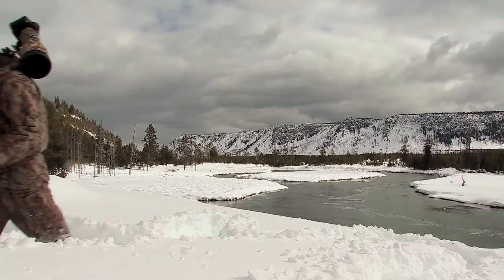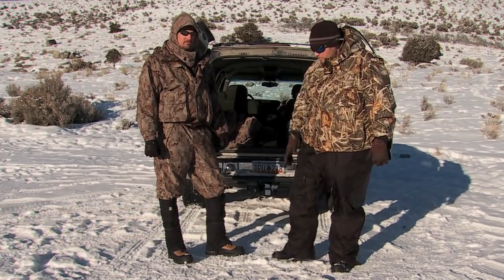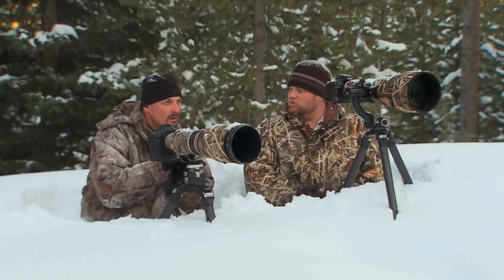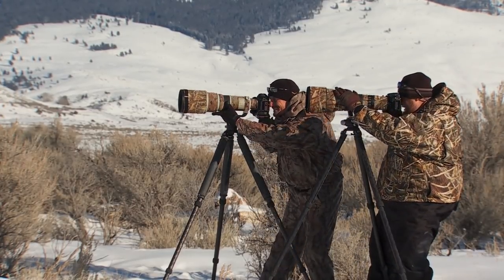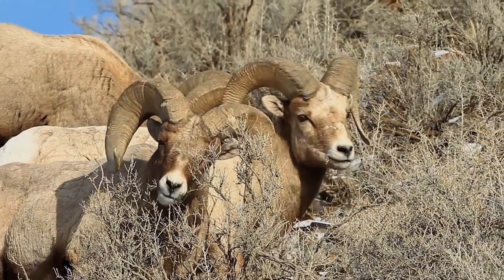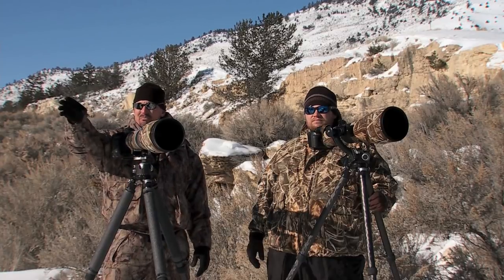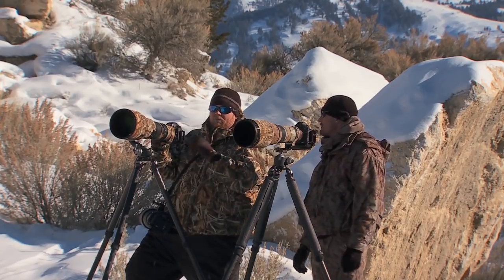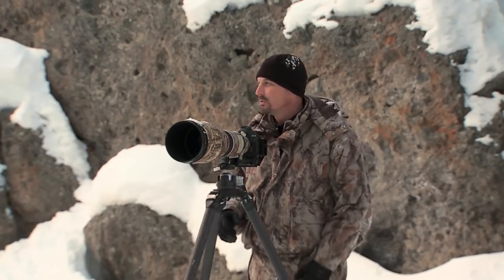Winter Photography in Yellowstone Part 1 Wild Photo Adventures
Host Doug Gardner and Jared Lloyd explore Yellowstone National Park in the winter to photograph a variety of wildlife. In the episode they will share their tips and tricks on how to photograph the amazing animals that call Yellowstone home in the winter.